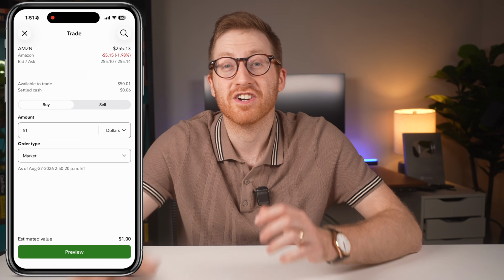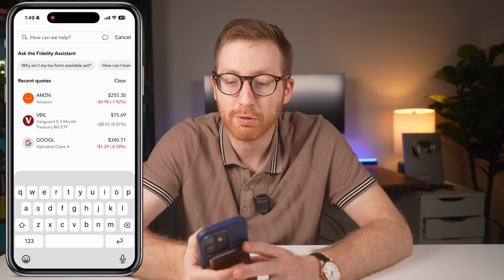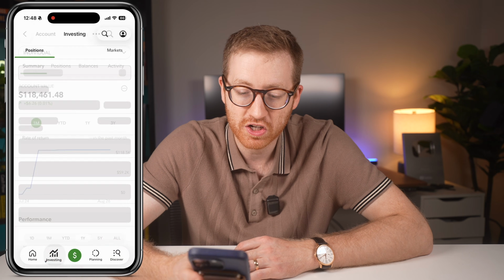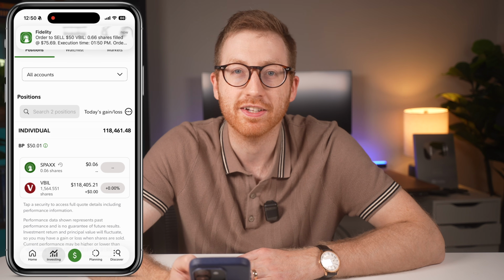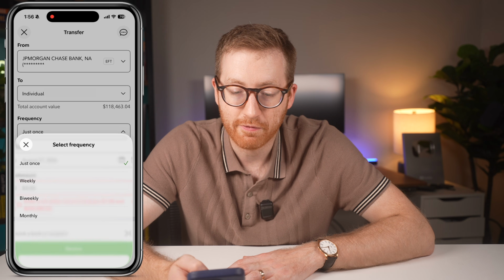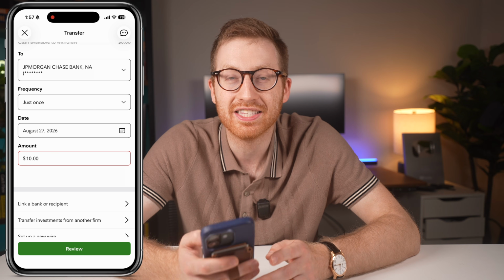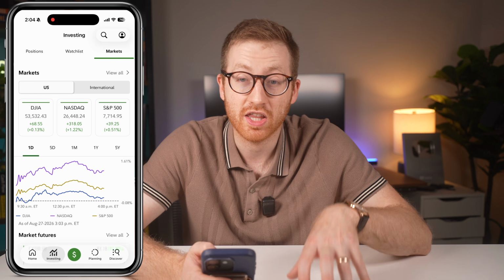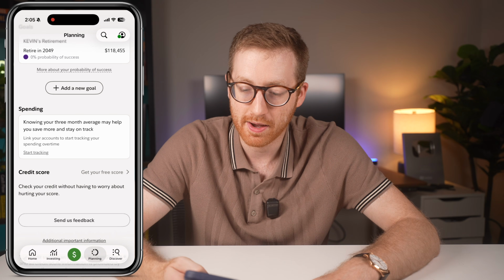Fidelity How to Get Started (2026 Beginner Tutorial)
Fidelity How to Get Started (Beginner Tutorial) shows you how to use the Fidelity app, buy and sell stocks or ETFs, deposit money, withdraw cash, and start investing as a beginner.

🔎 Looking for legit side hustles and financial apps that actually make sense?
We built a free site that breaks down real side hustles and financial apps by earning potential, time required, and who they’re best for.
No fluff. No hype. Just options that are actually worth considering.

If you’re new to investing, this Fidelity beginner tutorial walks you through the basics of how to use Fidelity and the Fidelity app. I’ll show you how to buy and sell stocks and ETFs, use fractional shares, deposit money into Fidelity, withdraw money back to your bank, and navigate the most important parts of your account. Whether you just opened a Fidelity brokerage account or you’re considering using Fidelity to start investing, this tutorial is designed to help you understand the platform without getting overwhelmed.

▬ CHAPTERS ▬
0:00 – Fidelity Tutorial for Beginners
0:18 – Why Use Fidelity for Investing?
0:42 – How to Buy Stocks on Fidelity
1:35 – How to Sell Stocks on Fidelity
2:35 – How to Deposit Money Into Fidelity
3:35 – How to Withdraw Money From Fidelity
3:59 – How to Use the Fidelity App
6:09 – Fidelity Beginner Tips & Final Thoughts

Fidelity is one of the biggest brokerage platforms available, but if you’re opening an investing account for the first time, figuring out where everything is can still be confusing. In this video, I break down how to use Fidelity for beginners, focusing on the features you’ll actually need when getting started rather than trying to cover every tool inside the platform.

You’ll see how to buy stocks on Fidelity, how to buy ETFs, and how Fidelity fractional shares allow you to invest by dollar amount instead of needing enough money to purchase a full share. I also explain the basic process of selling an investment and what happens to your money after you sell. One important distinction for beginners is that selling a stock or ETF doesn’t automatically transfer the proceeds back to your bank. After the trade settles, the cash remains in your Fidelity account until you reinvest it or withdraw it.

We also cover how to deposit money into Fidelity and withdraw money from Fidelity, including connecting a bank account and transferring money between your bank and brokerage account. Finally, I’ll give you a tour of the Fidelity app so you know where to find your accounts, investments, balances, watchlists, research tools, and other useful features.

If you’re searching for a Fidelity tutorial for beginners, how to invest with Fidelity, how to buy stocks on Fidelity, or how the Fidelity app works, this video should give you a simple starting point.

I am not a financial advisor. This content is for entertainment only.